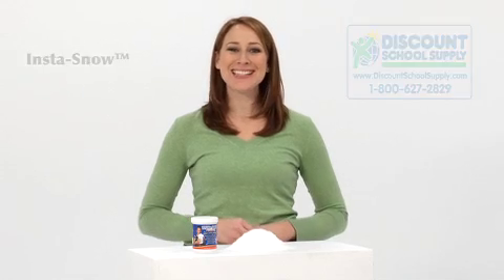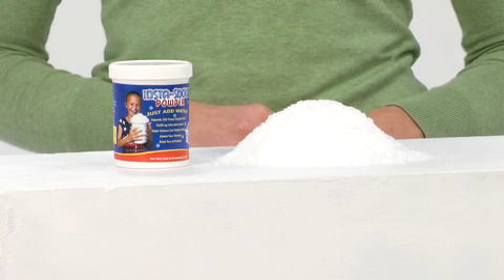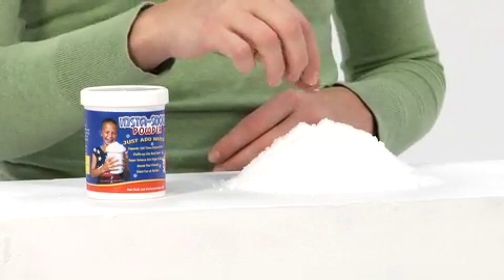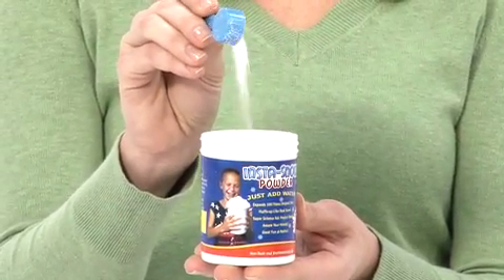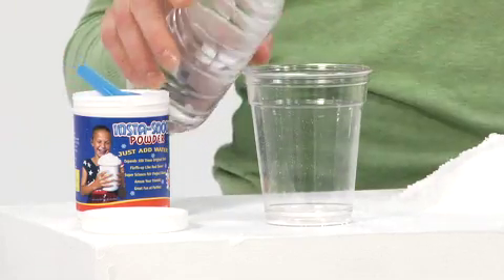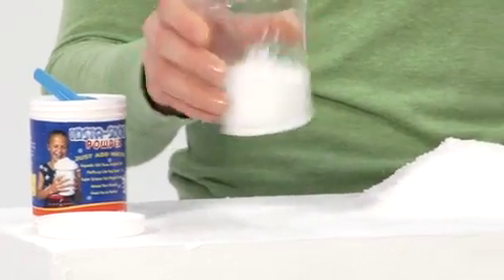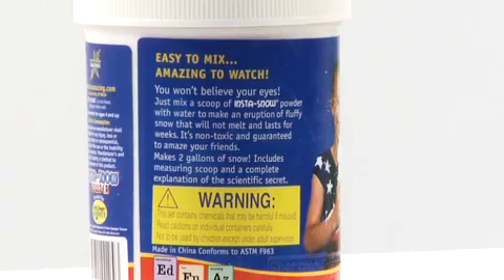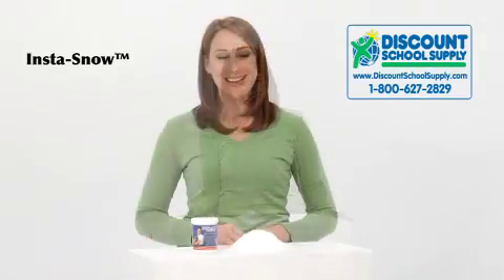Insta-Snow™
Simply mix Insta Snow™ with water, and you've got artificial "snow" that will stay fluffy for weeks, or freeze it for more fun. Over time, the water will evaporate leaving only the dry powder, or you can add salt to "melt" the snow. Non-toxic. Ages 4 years and up.